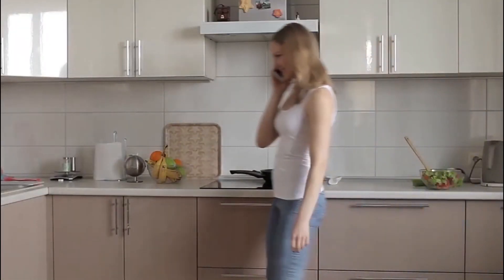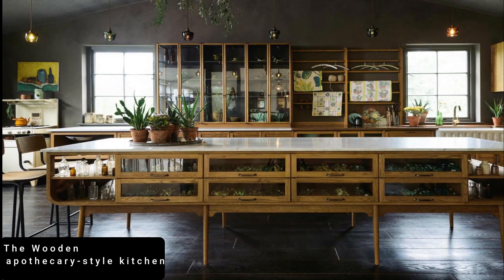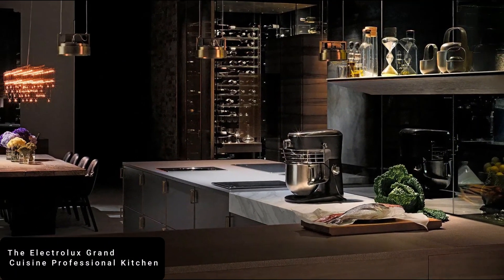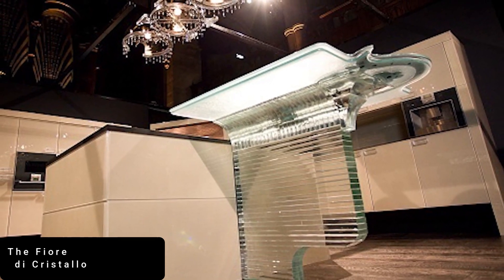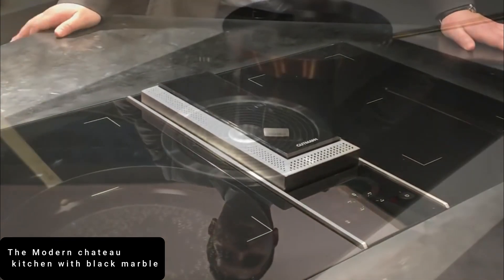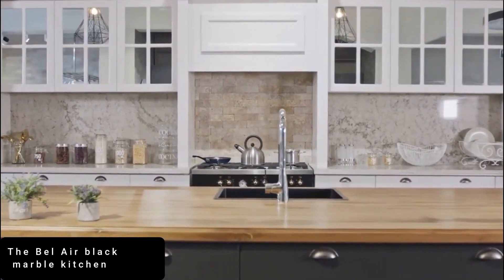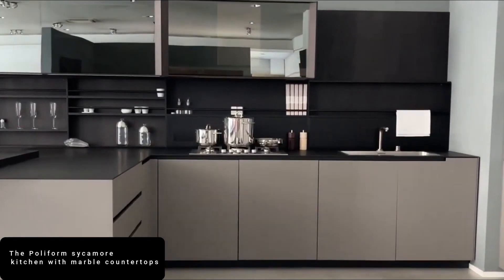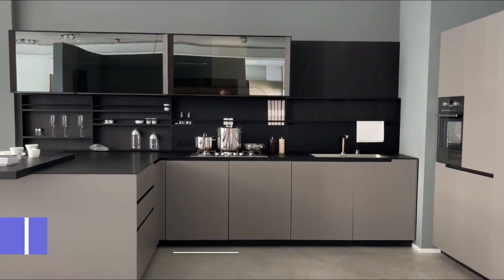15 Most Luxurious Kitchens in the World in 2023!!!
15 most luxurious kitchens in the world in 2023!!!
todays video is about the most luxurious kitchen in the world you have ever seen.

In the West, a modern residential kitchen is typically equipped with a stove, a sink with hot and cold running water, a refrigerator and kitchen cabinets arranged according to a modular design.
The main function of a kitchen is cooking or preparing food but it may also be used for dining, food storage, entertaining, dishwashing and laundry.
Your kitchen is more than just a place to cook and store food. It is a space that can demonstrate your state of mind.
Luxurious kitchens all over the world take this experience to the next level. Let us take you through the 10 most luxurious kitchens in the world so you can get inspired and captivated!

Welcome to Thinking Luxury where we bring you the very best of everything luxurious. This is mostly to motivate you and inspire you to be better versions of yourselves

=== Chapters ===
00:00 - Intro
00:57 - The Medieval kitchen with Lacanche range
01:30 - The Wooden apothecary-style kitchen
02:12 - The Magnificent Arabescato marble kitchen with Sub-zero appliances
02:53 - The Billionaire kitchen with artwork
03:40 - The Electrolux Grand Cuisine Professional kitchen
04:17 - The Colosseo Oro kitchen
05:10 - The Fiore di Cristallo
06:02 - The Gilded kitchen with three chandeliers
06:38 - The Modern chateau kitchen with black marble
07:20 - The Juan Montoya Lacquered rosewood kitchen
08:07 - The Designer kitchen with Paul Evans cabinet
08:53 - The Bel Air black marble kitchen
09:30 - The Puck Penthouse kitchen
10:10 - The Bel Air mansion kitchen
10:48 - The Poliform sycamore kitchen with marble countertops